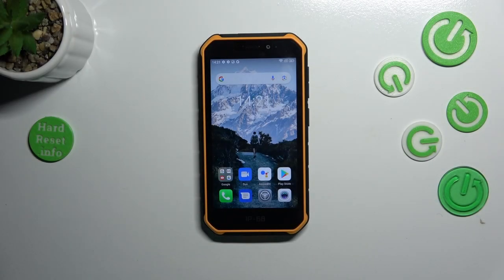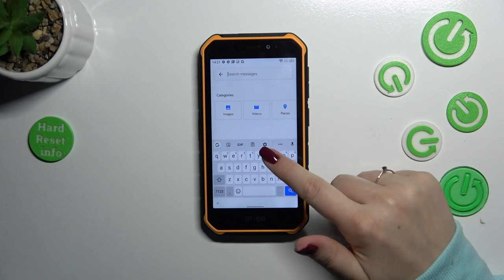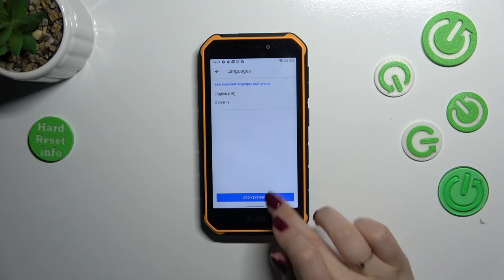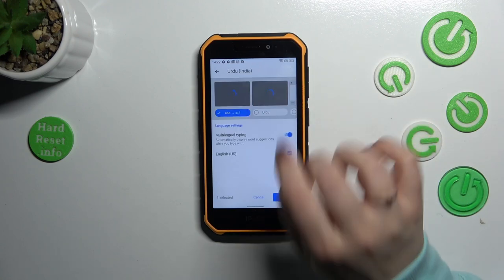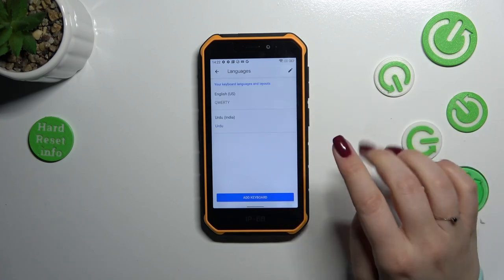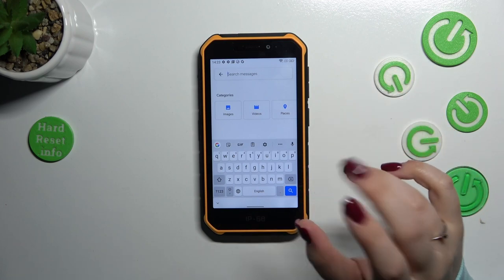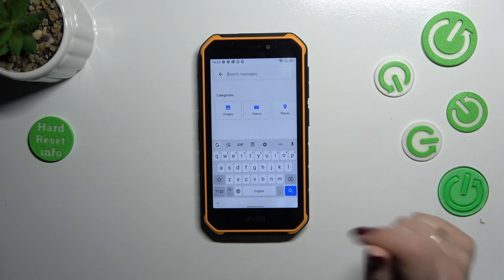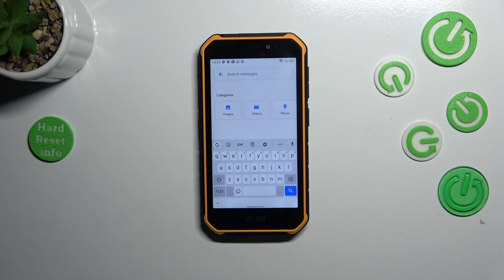How to Change Keyboard Language on Ulefone Armor X7 Pro - Switch Input Language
Wanna know more about Ulefone Armor X7 Pro?

Today, we would like to show you how to change the keyboard language on Ulefone Armor X7 Pro. This tutorial will guide you through switching the input language for your keyboard. You'll learn how to change the settings to customize your keyboard to your preference. Without further ado, let's get started!

How to Switch Keyboard Language on Ulefone Armor X7 Pro? How to Change Input Language on Ulefone Armor X7 Pro? How to Set a Different Keyboard Language on Ulefone Armor X7 Pro?